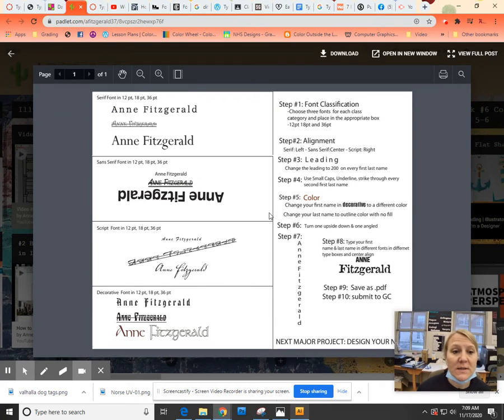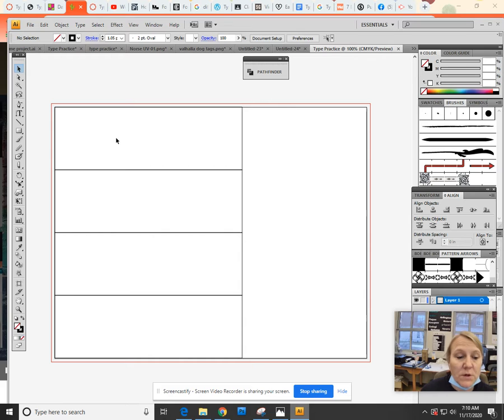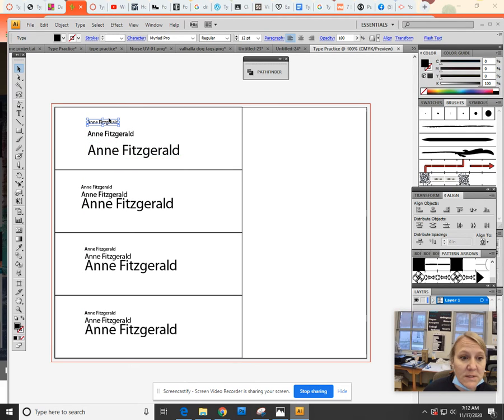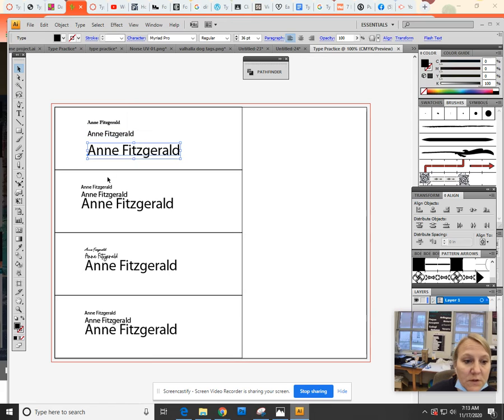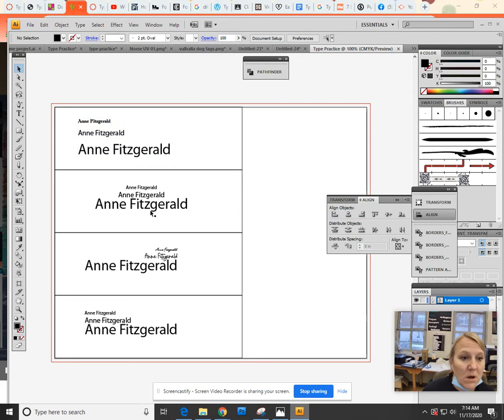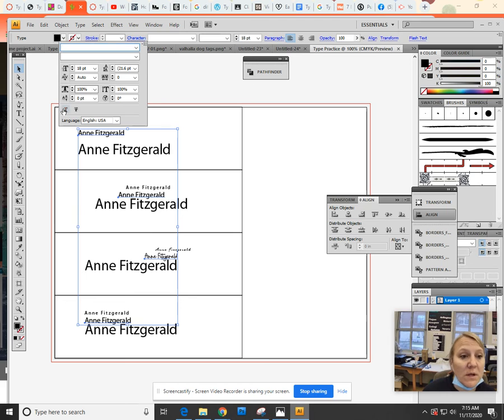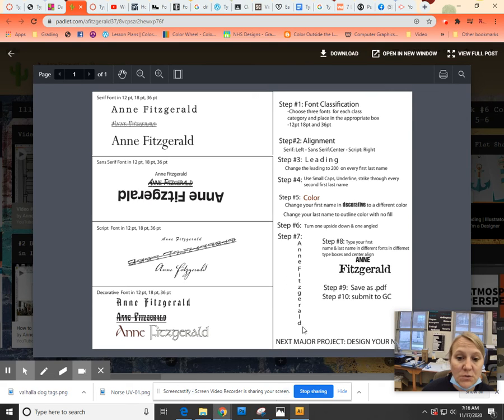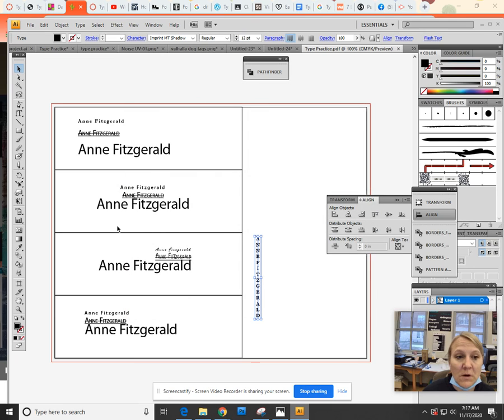Untitled: Nov 17, 2020 7:18 AM